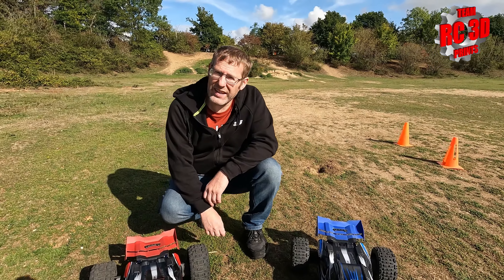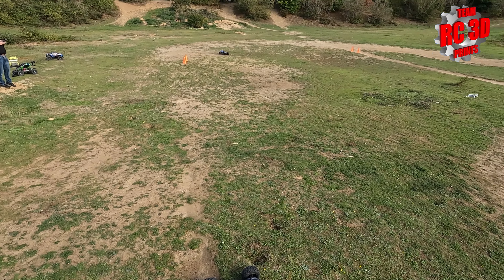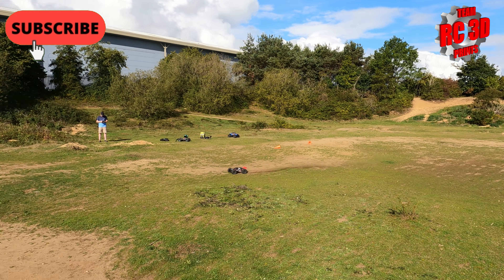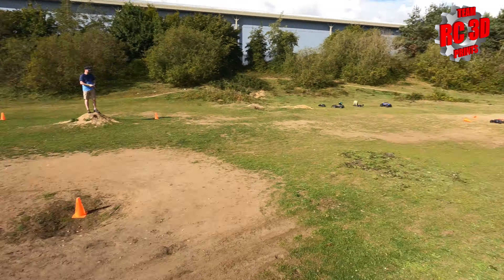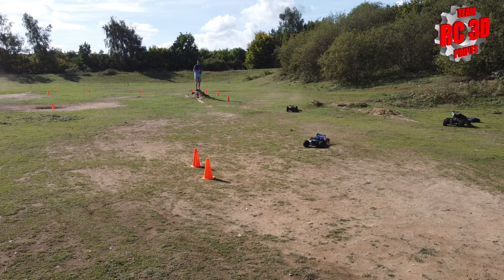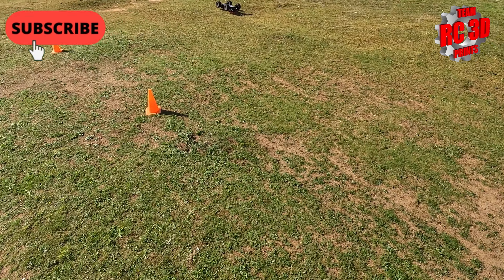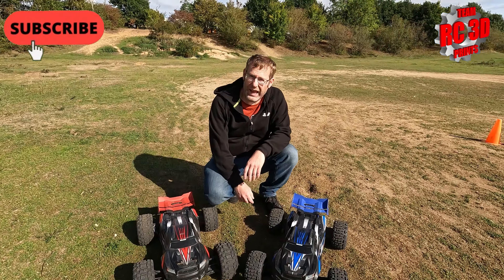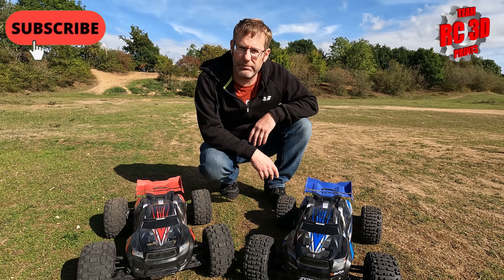Are these the best and cheapest upgrade for a Traxxas Sledge?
Tested and rated ARAC9468 Arrma Backflip LP 4S Tyres

Check out the video to see what we think

00:00 Keeps falling over!
00:40 Introduction
01:10 Mat's first impressions
02:30 Ian's first impressions
04:05 Racing - how not to start
04:30 Racing take 2
05:50 The perfect corner
06:25 Cone smash and falling over
06:37 Opposite way round
08:00 Truck swap
09:10 The verdict on the M2C motor mount